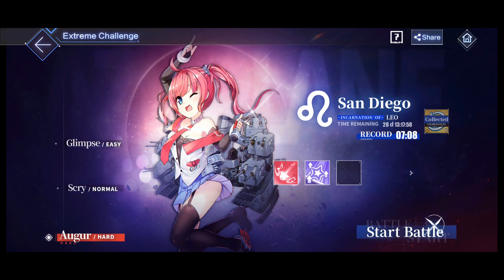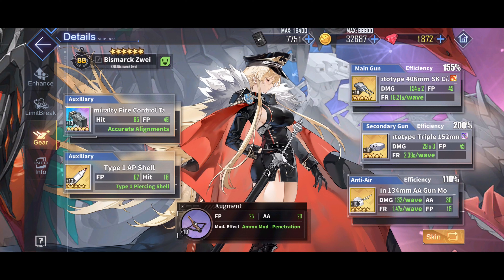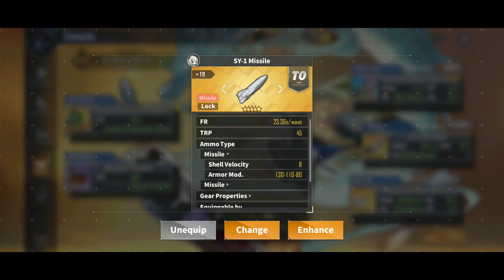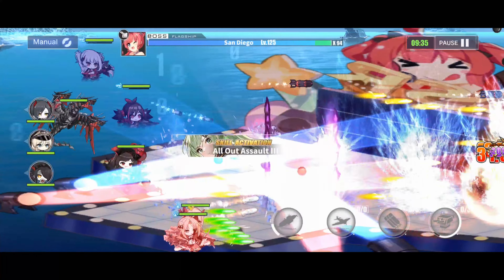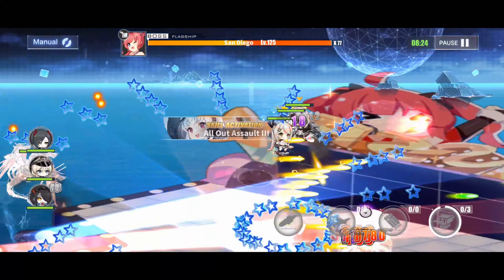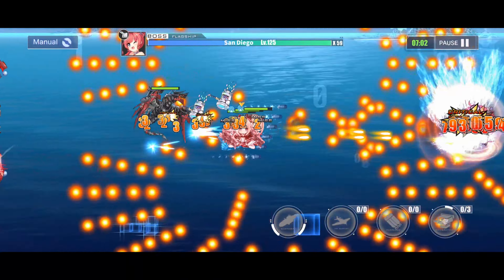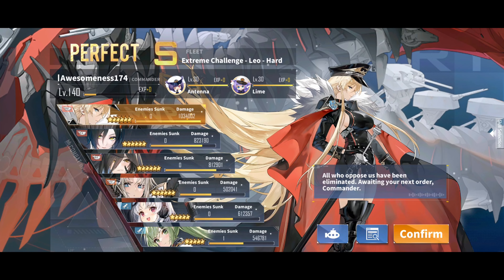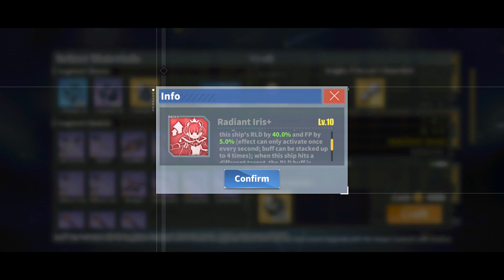How To Beat San Deigo - Azur Lane - Extreme Challenge Mode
In this month's installment of Extreme challenge mode: A boss that takes 7+ minutes for some reason. Unless my logic of light armor + HE = boom is wrong.
The strategy is pretty much have lots of anti-light armor weapons, a tank in your vanguard, battleships, and a healer if needed. This is also the first time I use the DDGs, they're great for single, light armored targets, but not much else.